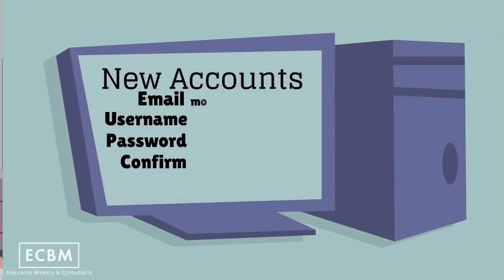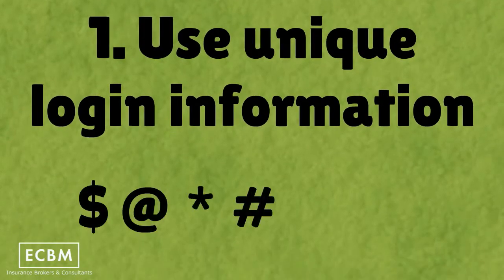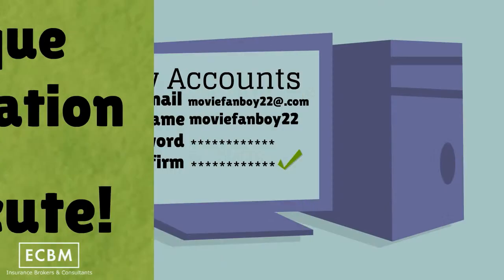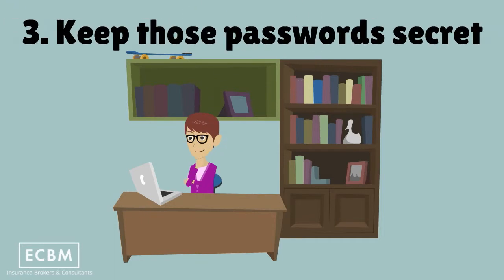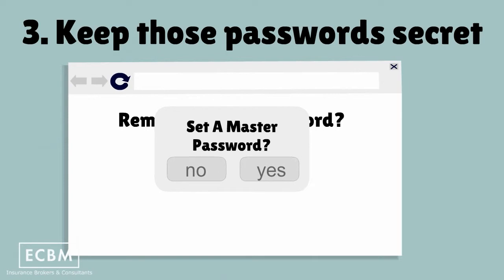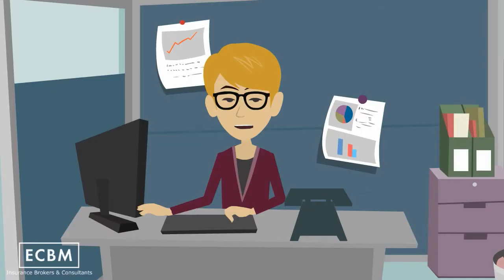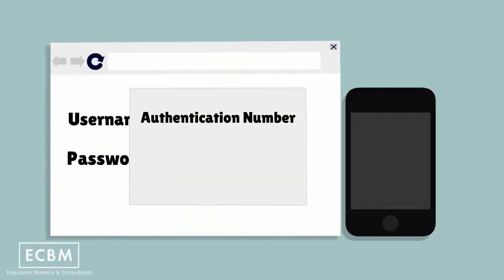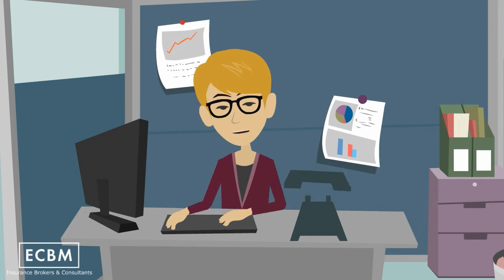Better Passwords. 5 Tips On How To Do It In Less Than 5 Minutes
The I.T. Department is back to advise you on 5 tips to get your passwords in shape and keep them that way.